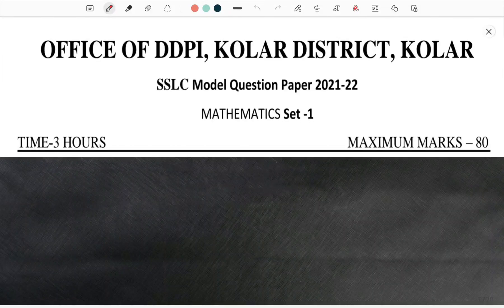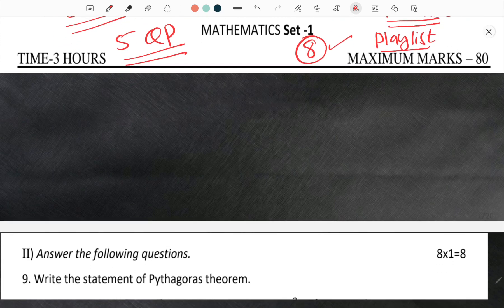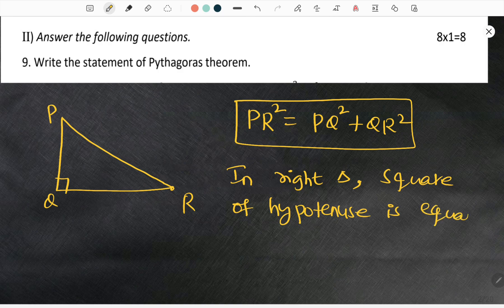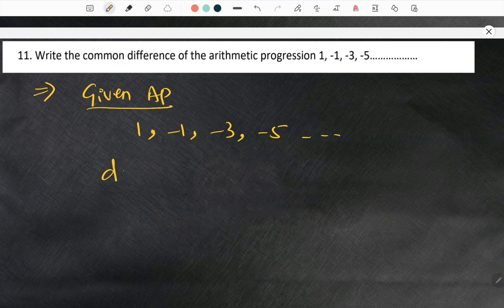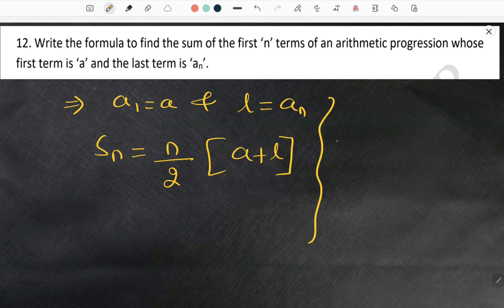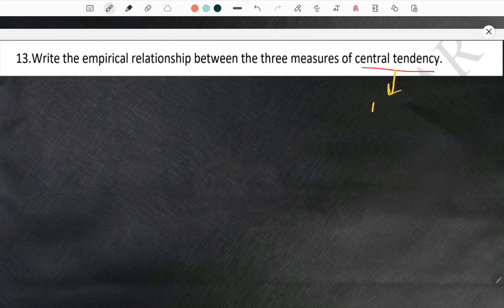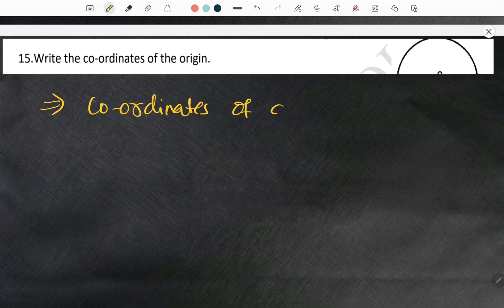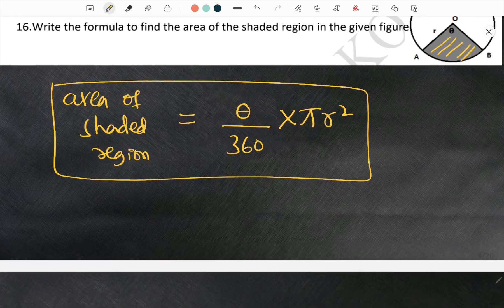SSLC Maths 1 Mark Questions from Model Question Paper 2022| Office of DDPI Kolar Set-01